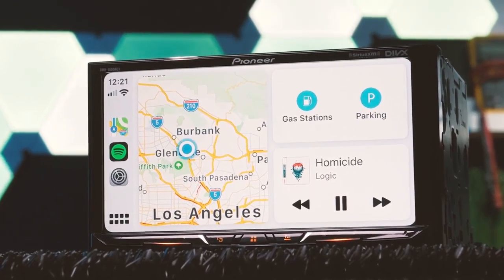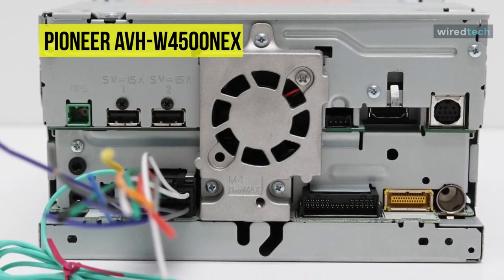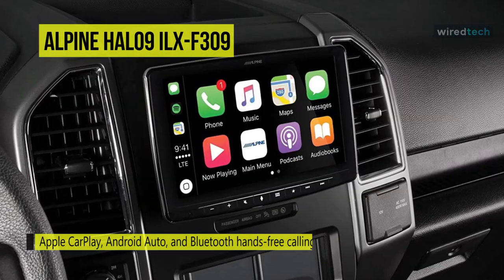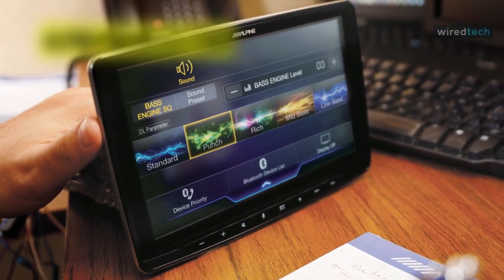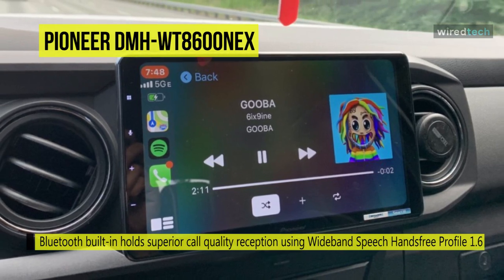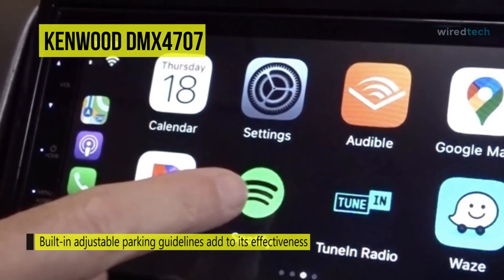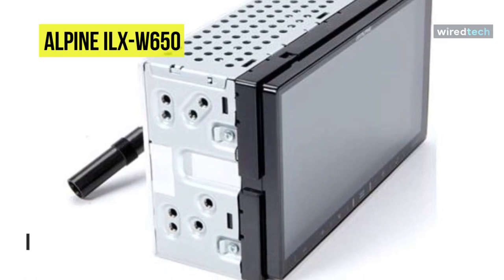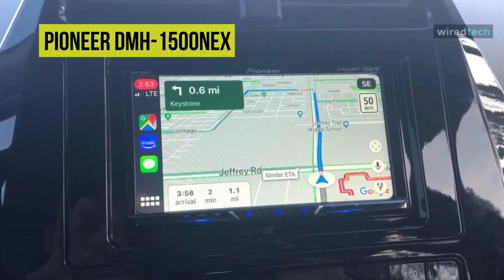The Best Android Car Stereo For 2021 [Double Din]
Ola Amigo, We Have The Best Android Car Stereo Fit For You Here!
➟ Pioneer DMH-1500NEX
➟ Alpine iLX-W650
➟ Kenwood DMX4707
➟ Pioneer DMH-WT8600NEX
➟ Alpine Halo9 iLX-F309
➟ Pioneer AVH-W4500NEX

00:00 Intro
00:37 Pioneer AVH-W4500NEX
01:50 Alpine Halo9 iLX-F309
03:06 Pioneer DMH-WT8600NEX
04:12 Kenwood DMX4707
05:13 Alpine iLX-W650
06:05 Pioneer DMH-1500NEX

The music system of cars is developing day by day. An Android car stereo system delivers the best in class audio and provides many features that Android has to offer. It renders Bluetooth usability, GPS navigation, YouTube accessibility, browsing, hands-free calling, large displays, and more. In this video, we have listed the top 6 best Android Car stereos in 2021.

Up first is the Pioneer AVH-W4500NEX. This Pioneer's NEX  features a responsive and highly customizable user interface. It supports a cable-free connection between the smartphone and the receiver using Wi-Fi wireless connectivity. And it is compatible with both Android Auto Wireless and Android Auto over USB. Plus, its Android Auto2 offers more accessible access to your favorite navigation, media, and communication apps on the road while minimizing distractions. And it also features Apple CarPlay for a smarter, safer, and fun way to use the iPhone in the car. As well as its Apple CarPlay renders its users an incredibly intuitive way to make calls, use Maps, listen to music, and verbally send and listen to messages with the Siri connectivity. Moreover, its backup camera input can add a rearview camera for automatically switching to a full-screen image of the rearview when the car is placed in reverse gear. And its second camera view can be activated at any time and has many potential uses, including monitoring a tow vehicle, providing a side view for better lane visibility, and more.

Next is the Alpine Halo9 iLX-F309. This LX-F309TCM comes with a large, 9-inch screen attached to a pre-mounted Tacoma dash that replaces the existing dash panel and factory radio. Its Apple CarPlay, Android Auto, and Bluetooth hands-free calling and music streaming can be controlled with voice commands. And it lets you access your phone calls, text messages, smartphone maps, and more with a voice command on the included external microphone. Plus, its Apple CarPlay is accessed through the capacitive touch screen, along with a mic button to activate Siri voice control. And its Google Assistant in Android Auto allows users to play their favorite music, get driving directions to their destination, interact with smart home devices and reply to text messages hands-free. Its Data Link adapter comes pre-flashed and programmed for the Toyota Tacoma and integrates with the diagnostic port to select vehicle information like tire pressure, open door alerts, and vitals. And it also incorporates a built-in HD Radio Tuner for crystal clear access to local music and programming with station and song info displayed on the touch screen.

Moving on to the next is the Pioneer DMH-WT8600NEX. This DMH-WT8600NEX features a floating screen and offers horizontal, vertical, and tilt adjustability to ensure the vehicle's dash's best fit and usability. Its in-dash receiver features the latest automotive connectivity solutions, including Amazon Alexa Built-in. And it will let you ask to play music, hear the news, check the weather, control smart home devices2, and more. Furthermore, it supports a cable-free connection between your smartphone and the receiver using Wi-Fi wireless connectivity. And it is compatible with Apple CarPlay that supports connecting to an iPhone device using either a wireless connection or a wired USB connection. Plus, its Android Auto renders easier access for navigation, media, and communication apps on the road while minimizing distractions. And its Bluetooth built-in holds superior call quality reception using Wideband Speech Handsfree Profile 1.6.